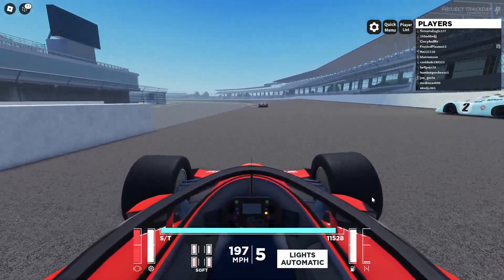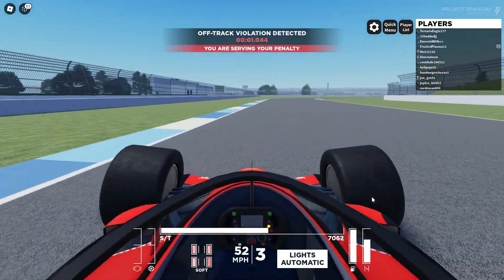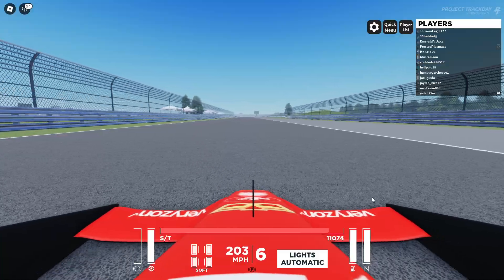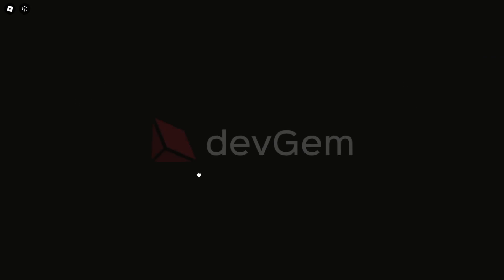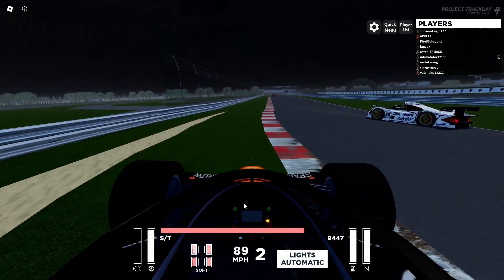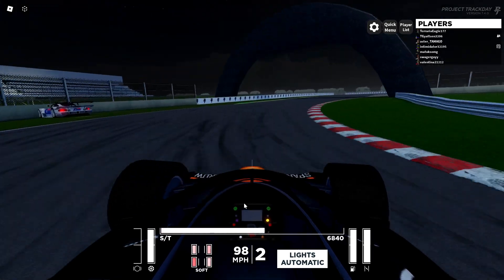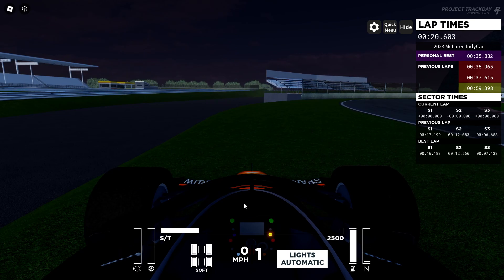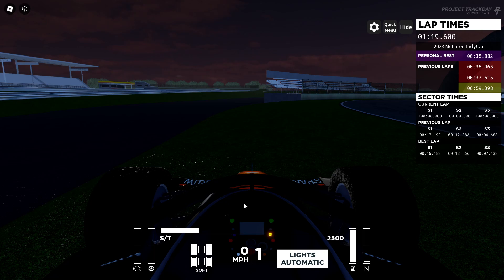My first thoughts on the new Project Trackday Indy Update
After over a year of teasers from roblox development team Devgem, they've finally released the long awaited Indy update! But is it as good as the players have hoped for?